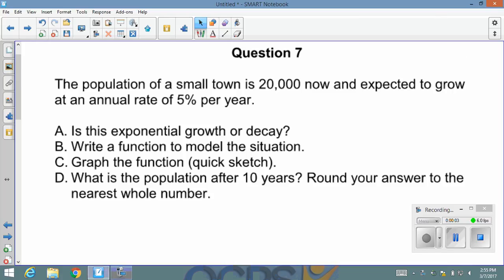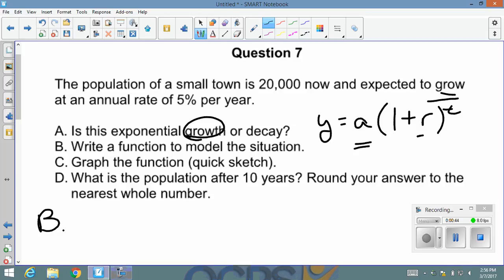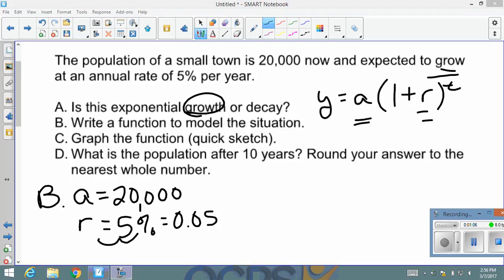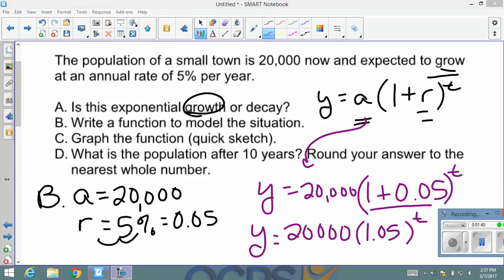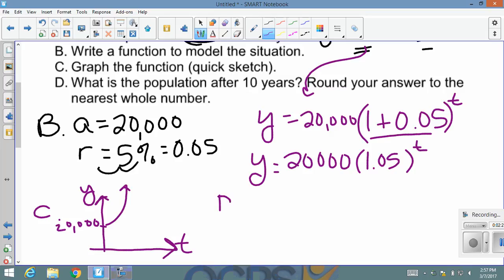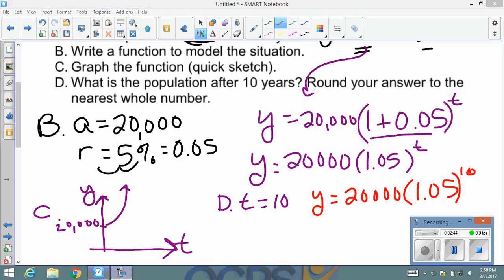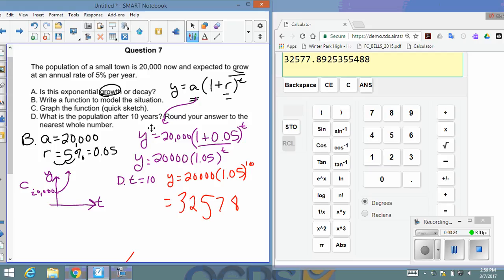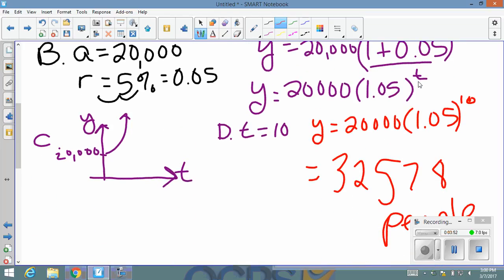Growth & Decay 4 square Question 7 Solution